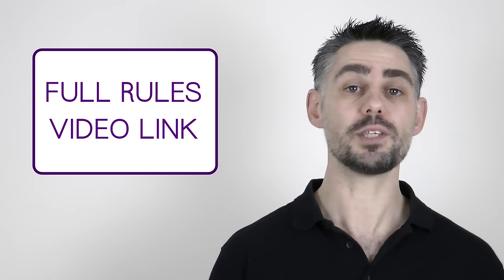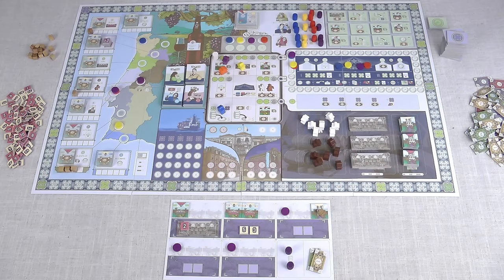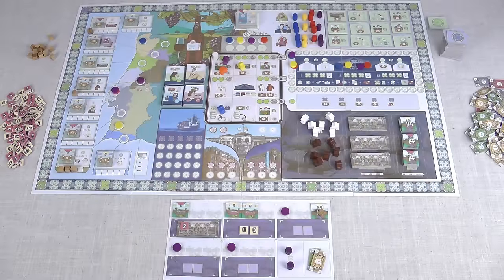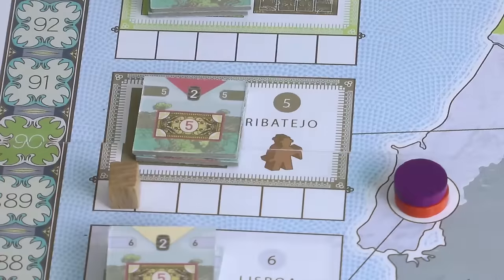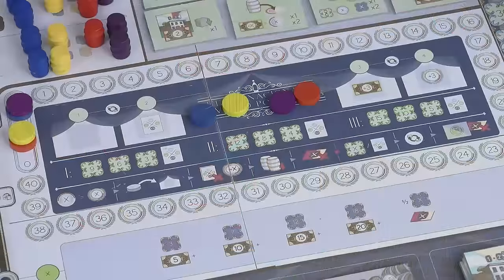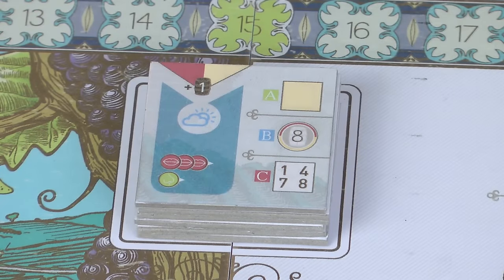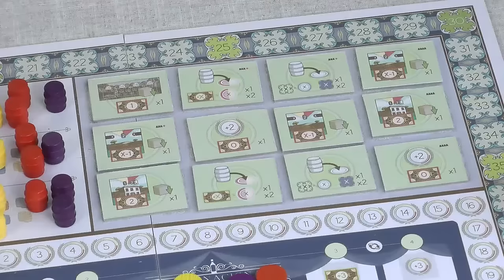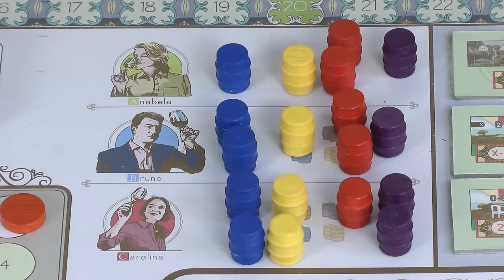Gaming Rules! - Vinhos - 2016 Changes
A short video explaining briefly what is different in the new 2016 version of Vinhos
Designed by Vital Lacerda
Published in 2016 by Eagle Gryphon Games